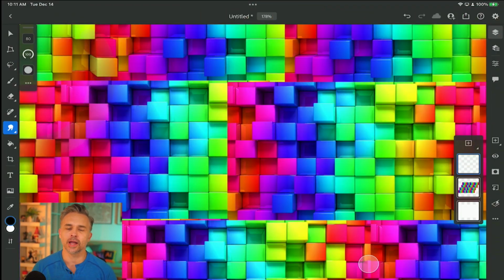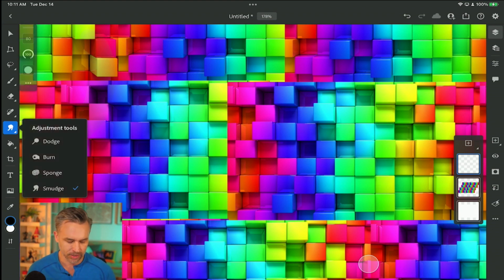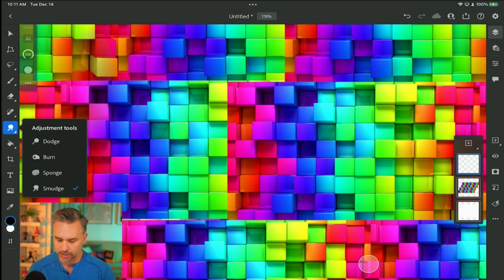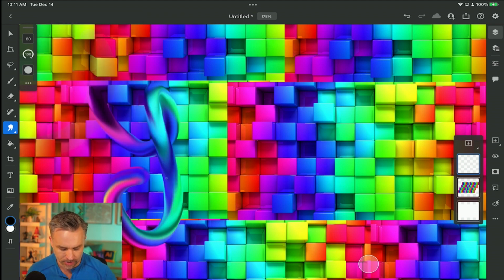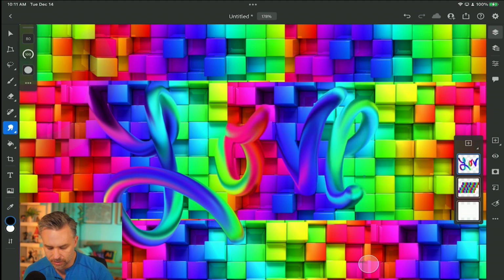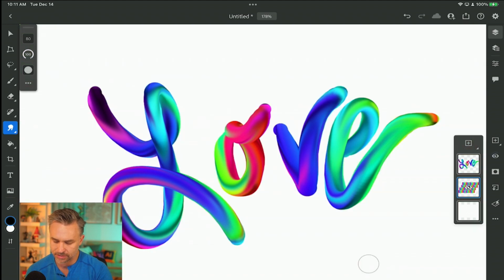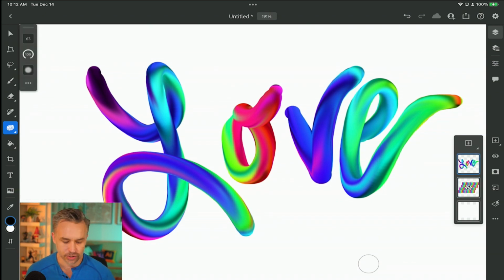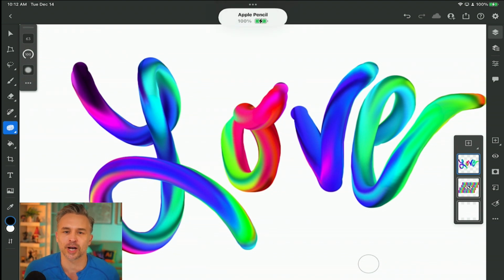How to Use the Smudge and Sponge Tools in Photoshop on the iPad | Adobe Photoshop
In this episode of PHOMO, Evangelist Paul Trani introduces the all-new smudge and sponge tools in Photoshop on the iPad. Check out how to use these new tools in our latest tutorial!